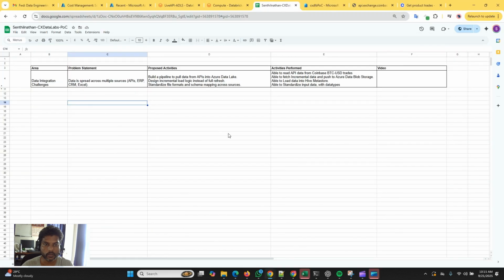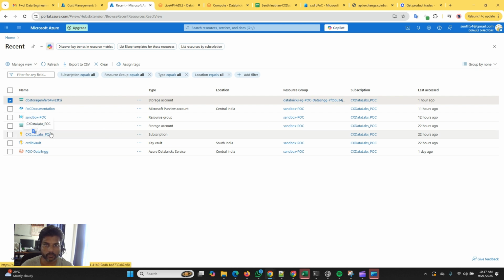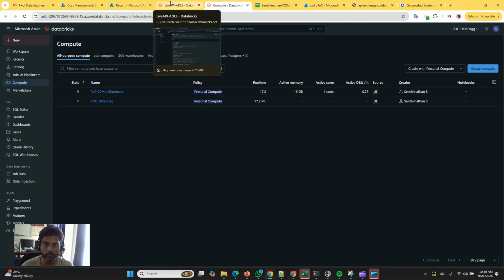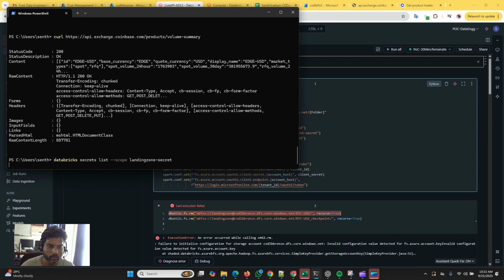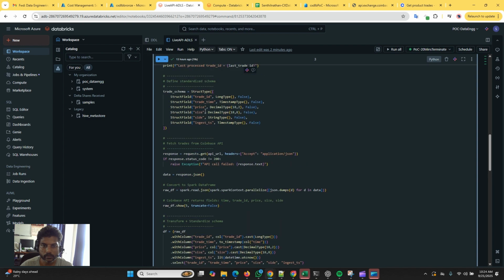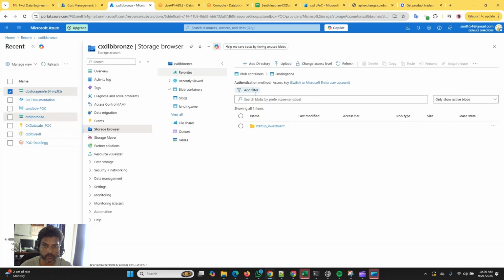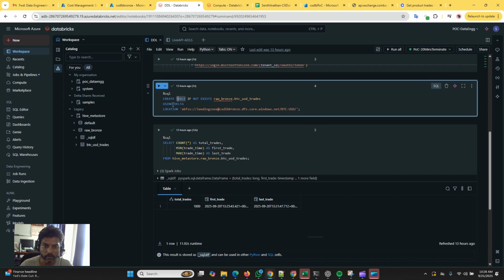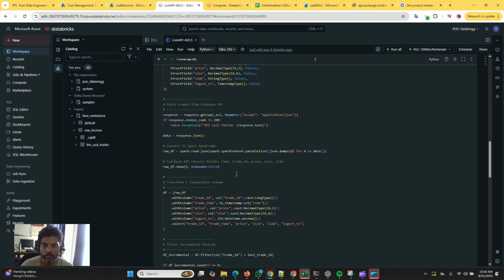CXDLB-POC-DataIntegration-Senthilnathan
Data Integration Challenges